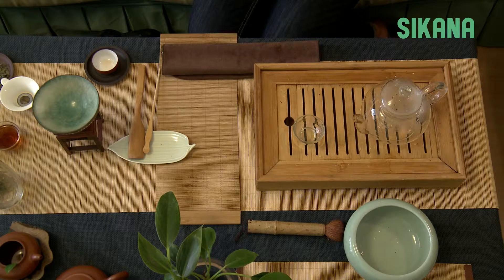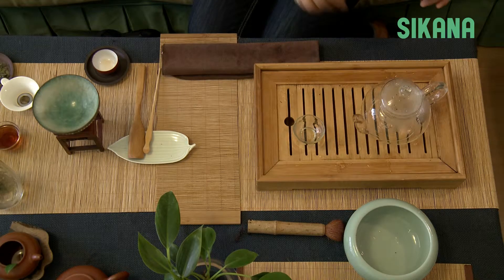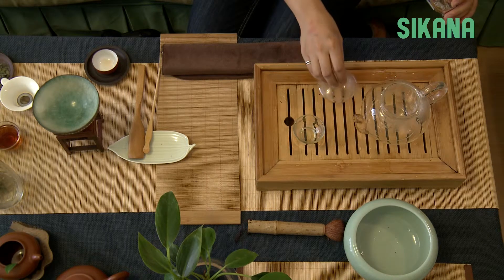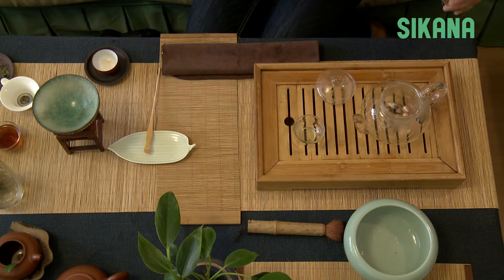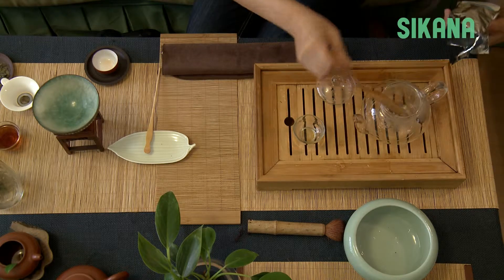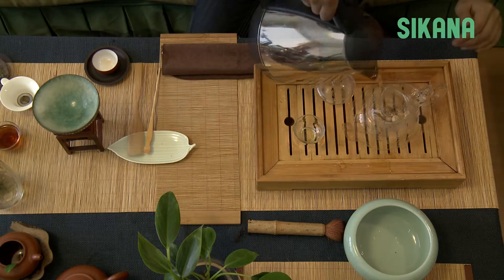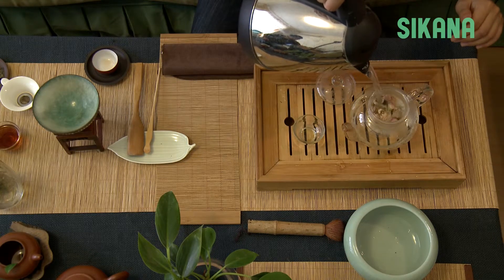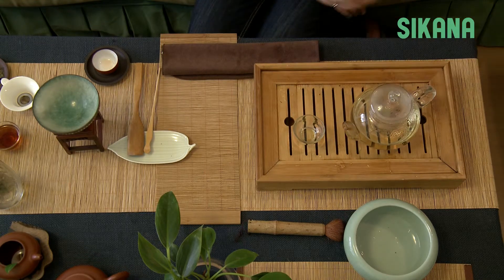Learn how to brew tea properly: Rose-flavored tea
Do you love rose-flavored tea and you'll like to brew it yourself but have no idea how? Then this video is for you!

Translation - xue